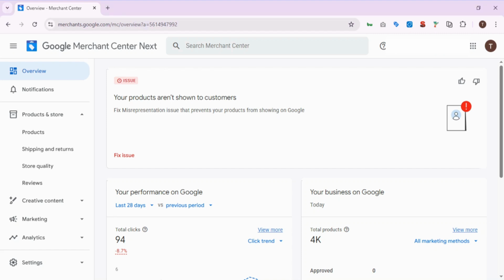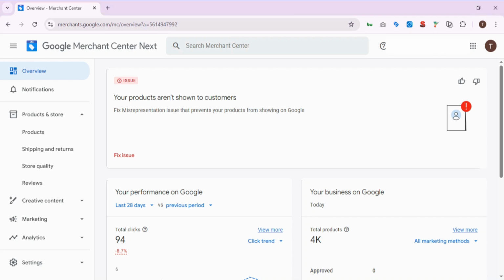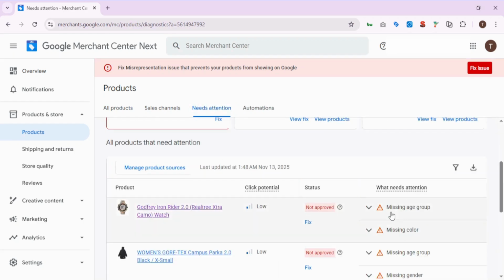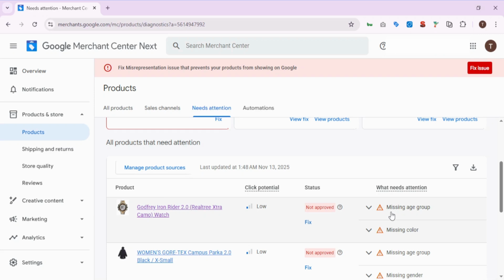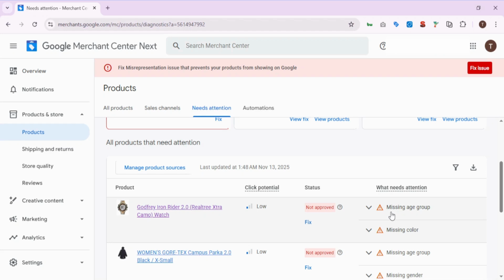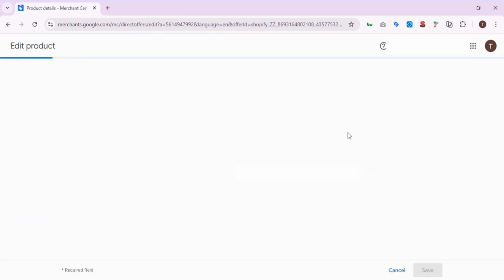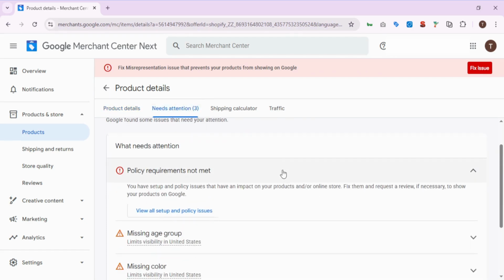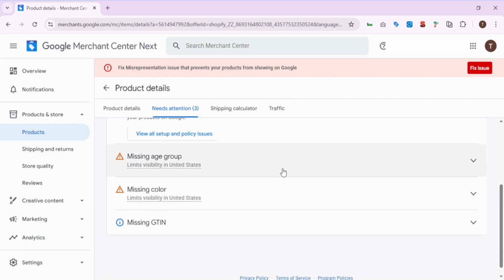How to Fix the Missing Age Group Error in Google Merchant Center (Step-by-Step Guide)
Are you struggling with “Missing age group” errors in Google Merchant Center? 😓

This video walks you through exactly how to fix it, why this attribute matters, and how to make your product feed fully compliant so your products can start showing again on Google Shopping!

👉 Whether you're using Shopify, WooCommerce, Feed Rules, or a manual feed, this tutorial will help you solve the issue in minutes.

⭐ In This Video, You Will Learn:

✔ What the “Missing age group” error means
✔ Why Google requires the age_group attribute
✔ Supported values (Newborn, Infant, Toddler, Kids, Adult)
✔ How to add age_group in:
  • Google Merchant Center Feed Rules
  • Shopify Product Feeds
  • Third-party feed apps
✔ How to bulk-fix the issue
✔ How to verify your fix in Diagnostics

🛠️ Why Fixing This Error Matters

Ignoring this issue can lead to:
❌ Disapproved products
❌ Lower visibility on Google Shopping
❌ Reduced sales & performance

Fix it properly = ✔ Full approval ✔ Better ranking ✔ More conversions 🚀

🔗 Useful Resources

If your Google Merchant Center still shows errors or your account is suspended, reach out anytime.
We help with:
✔ Google Ads Suspensions
✔ Merchant Center Reinstatements
✔ Feed Optimization
✔ Policy Violations